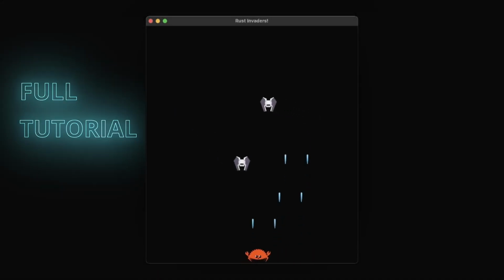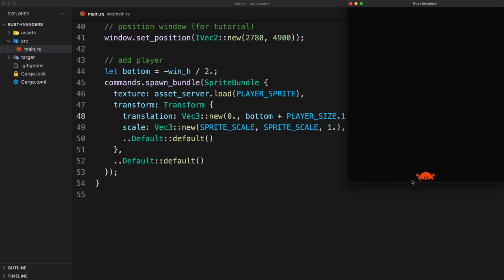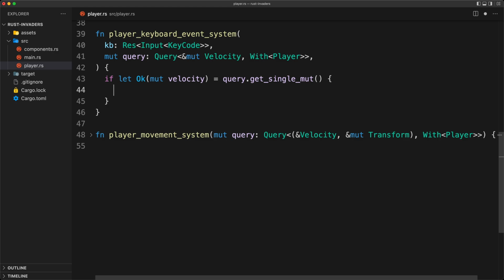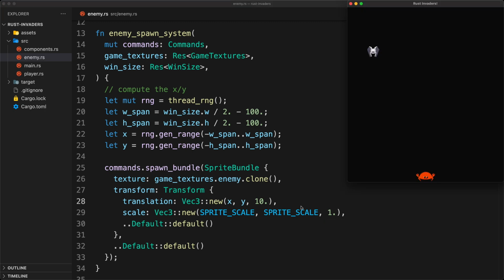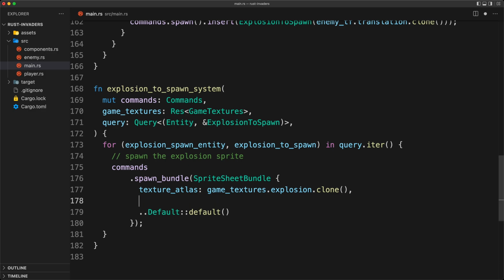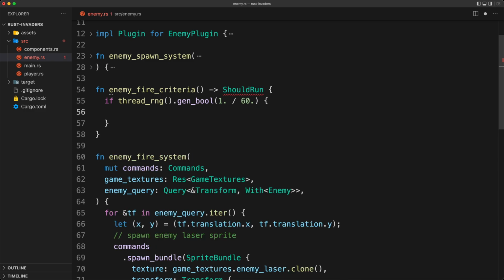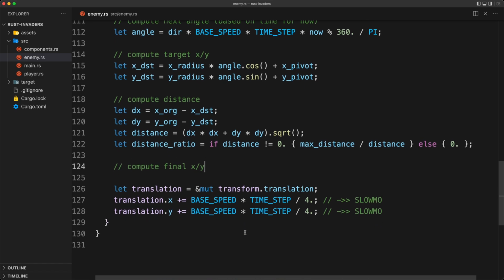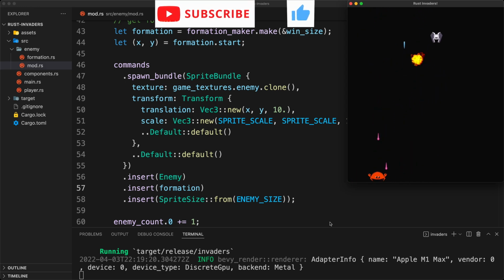Rust Bevy Full Tutorial - Game Development with Rust - Git Code Updated to Bevy v0.14 !!!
Latest Bevy (github code updated to 0.14) Full Tutorial for Rust Programming Game Development. All new, and all in one episode. ECS (Entity Component System) explained by example.

Chapters:

- 00:00:00 - Intro
- 00:01:45 - First Bevy WIndow
- 00:03:11 - First ECS System  (setup system)
- 00:05:39 - First Player Game Sprite
- 00:11:15 - Spawn Player System
- 00:14:54 - First Bevy Plugin (Player Plugin)
- 00:16:28 - First Bevy ECS Components (Player, Velocity)
- 00:18:35 - First Player Movement System
- 00:21:19 - Keyboard Game Controller Move System
- 00:23:37 - Player Laser
- 00:25:49 - Player Laser Move (Movable System)
- 00:28:39 - Despawn Lasers
- 00:29:59 - Bi Lasers
- 00:31:24 - First Enemy Spawn
- 00:34:13 - Laser Collision System
- 00:39:53 - Explosion
- 00:48:42 - Enemy Respawn
- 00:53:42 - Enemy Fire
- 00:57:54 - Player Explosion
- 01:00:21 - Player Respawn
- 01:04:32 - First Enemy Movement (ellipse)
- 01:08:59 - Enemy Formations
- 01:18:53 - Final Demo

More notes on Bevy:

Commands:

install package:
sudo apt-get install libasound2-dev

systemd update(needed for next command):
sudo apt-get install systemd

libudev-sys related package:
sudo apt-get install libudev-dev

Topics learned and used:

- Rust Programming for Game Development
- Game ECS Engine Bevy
- Bevy System, Bevy Components, Bevy Resources
- Bevy Plugins
- Bevy entities spawn and despawn
- Bevy SpriteBundle, Sprite Sheet (SpriteAtlas)
- Bevy Timesteps, Time, and Timer
- Bevy custom system criteria
- Indirection strategy to spawn explosions
- Sprite Sheet atlas for sprite animations
- Basic Rust Programming
- Rust module
- Rust closure
- Rust matches